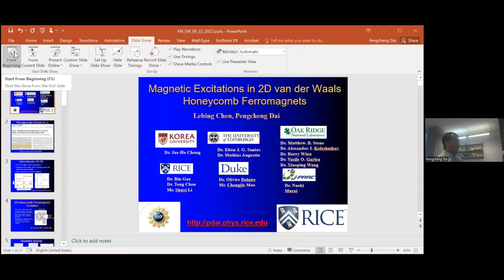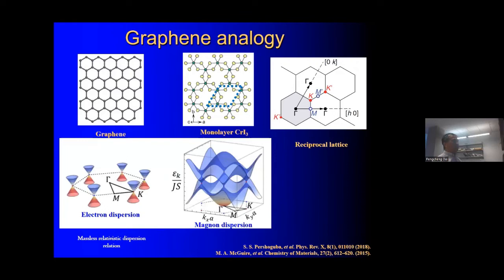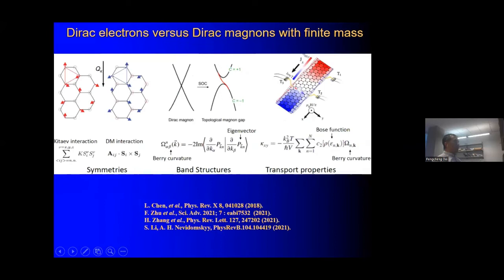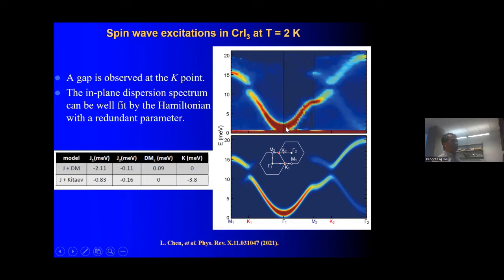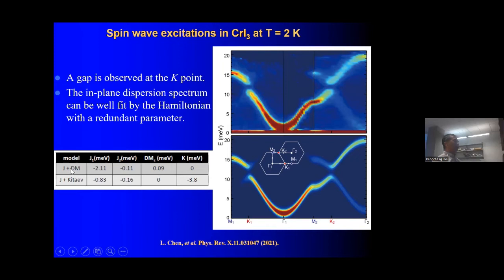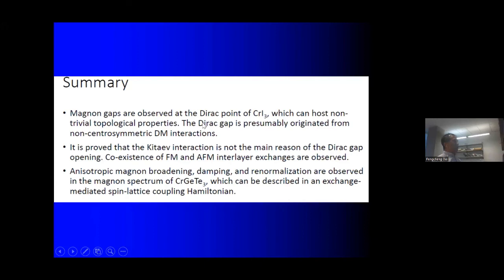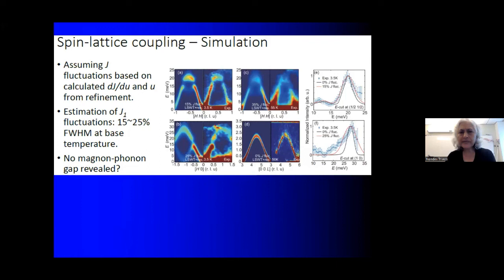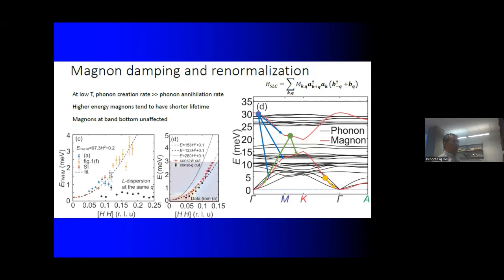Magnetic Excitations in 2D Van Der Waals Honeycomb Ferromagnets by Pengcheng Dai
DISCUSSION MEETING

TARGETED QUESTIONS IN CONDENSED MATTER (ONLINE)

ORGANIZERS: Subhro Bhattacharjee (ICTS - TIFR, India), Arun Paramekanti (University of Toronto, Canada) and Nandini Trivedi (The Ohio State University, USA)

DATE: 22 September 2022, 18:30 to 22:00IST

VENUE: Online

The Wilson-Wilkins theory center (OSU), the University of Toronto, and the International Center for Theoretical Sciences (ICTS) Bangalore, are jointly organizing the “Targeted Questions” web meeting series. These will be short 1-day meetings on specific questions tied to quantum materials theory and experiments. The aim is to have a few talks summarizing our understanding of specific materials (or class of materials), followed by a panel discussion to highlight important open issues, and encourage collaboration and progress. Our aim is to be mindful of diversity and inclusivity of researchers across all time zones.

Meeting 1 (September 22, 2022 ) :  Quantum magnetism in Cr-halides

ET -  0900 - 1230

Focus:

What is the microscopic Hamiltonian for CrI3? Role of ligand spin-orbit coupling?

Is the Kitaev coupling important? What is its sign and magnitude?

Can we use high resolution neutron scattering to probe the Kitaev exchange at large B?

Are there ways to tune the Kitaev coupling?

How can we probe the magnon band topology or Berry curvature?

Is spin-phonon coupling important in CrI3? Does it lead to any new effects?

0:00:00 Magnetic Excitations in 2D Van Der Waals Honeycomb Ferromagnets
0:01:12 FM order in the 2D limit of Crl3
0:02:17 20 Honeycomb Ferromagnetic Insulators
0:03:18 Graphene analogy
0:04:26 Dirac electrons versus Dirac magnons with finite mass
0:05:10 Spin Hamiltonian
0:07:25 The presence of antisymmetric exchange or Dzyoloshiskii-Moriy interaction due to spin-orbit coupling can modify spin excitations spectra and open gaps near Dirac points
0:08:27 Spin wave excitations in Crl3 at T=2K
0:11:12 Spin waves in Cri3 at T = 2 K
0:12:32 INS result: size of spin gap at the zone center
0:12:48 A complete determination of magnetic exchange couplings in Cr13
0:13:04 Can Heisenberg-Kitaev interaction describe the spin dynamics in Cr13?
0:13:29 Effect of in-plane moment for spin waves of Cr13 from Heisenberg-DM interactions
0:14:09 Based on in-plane magnetic field dependence of spin waves in CrI3
0:14:41 In-plane magnetic field dependence, J-DM model
0:14:55 Other Honeycomb Ferromagnetic Systems
0:15:26 Manon band structure in CrGeTe3
0:16:37 Spin-lattice coupling - Hamiltonian
0:16:54 Violation of the total moment sum rule
0:17:00 Summary
0:17:38 Q&A
0:19:55 In-plane spin waves do not follow Bose factor, and c-axis spin waves follow Base factor
0:21:06 Spin-lattice coupling - Simulation
0:22:36 Manon damping and renormalization
0:23:12 Wrap Up